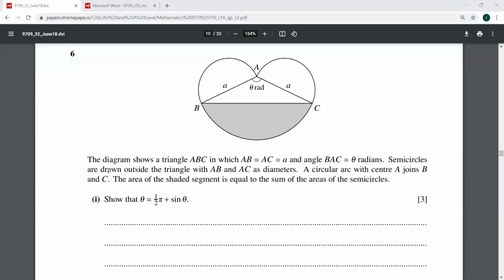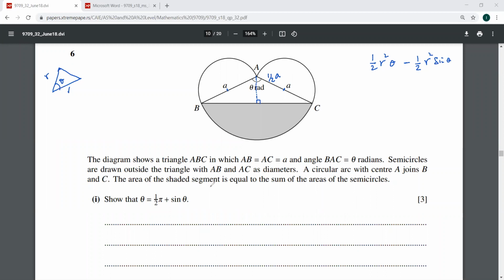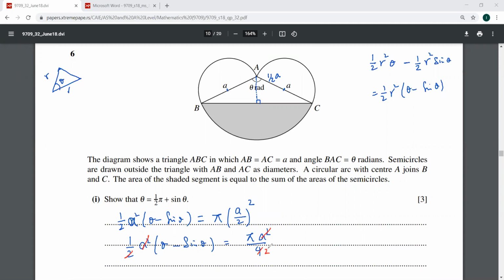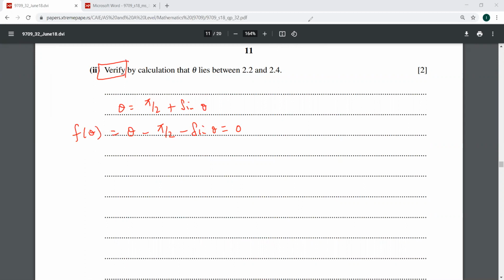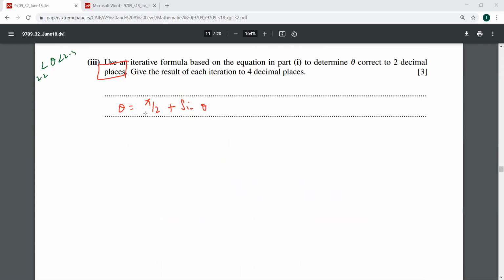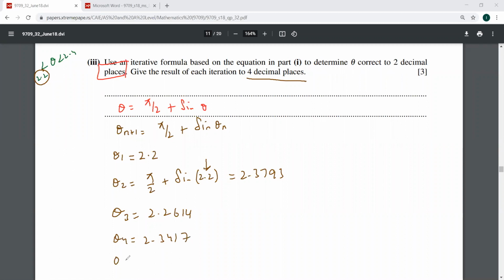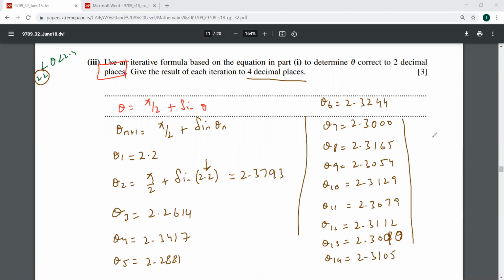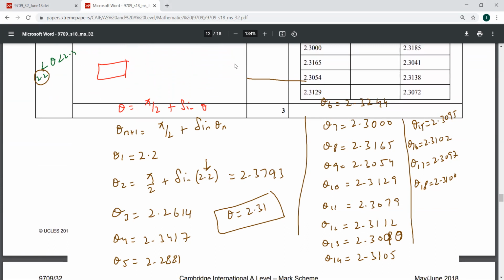9709/June 18/32.|| Question # 6.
A Level Mathematics/Pure Maths 3.
June 2018/32, question  6 solved.